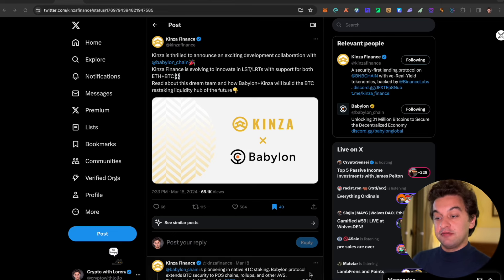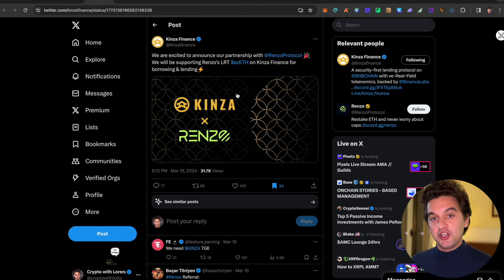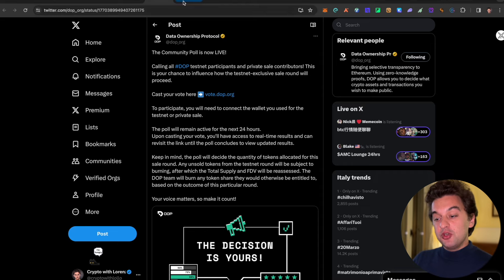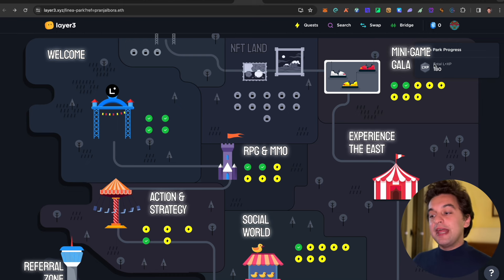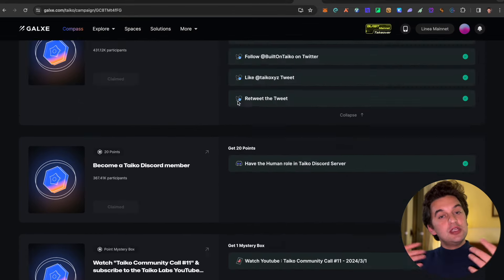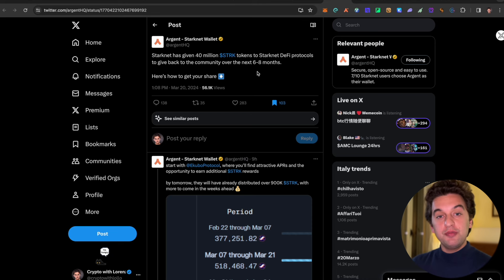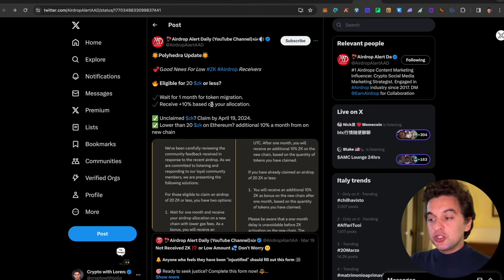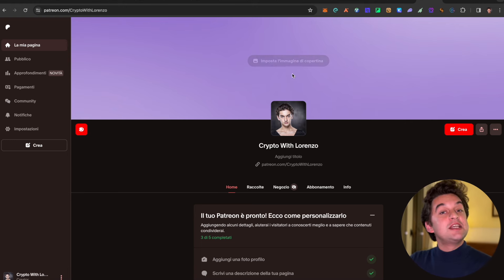9 Important Airdrop Updates - TAKE ACTION NOW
In Order Of the Video